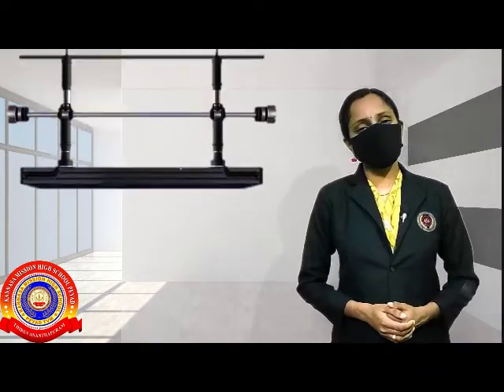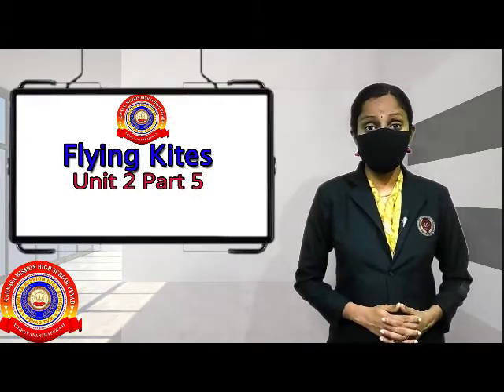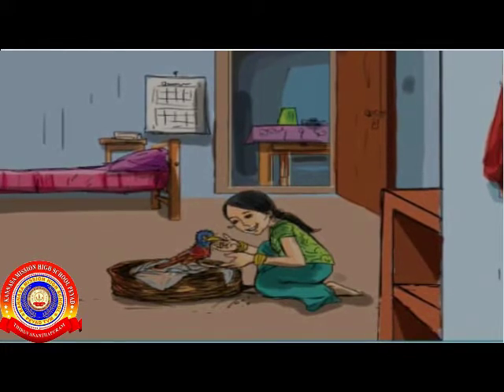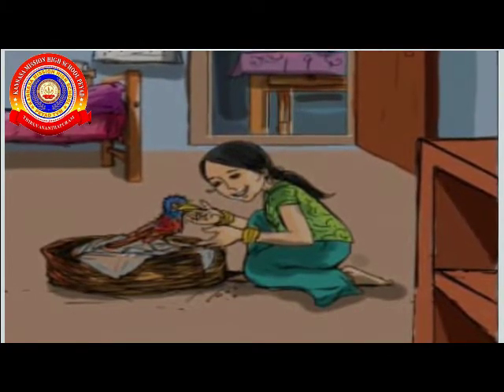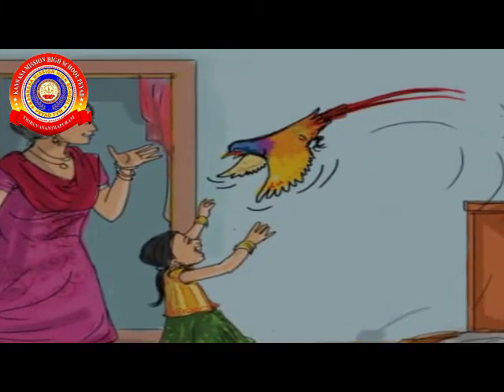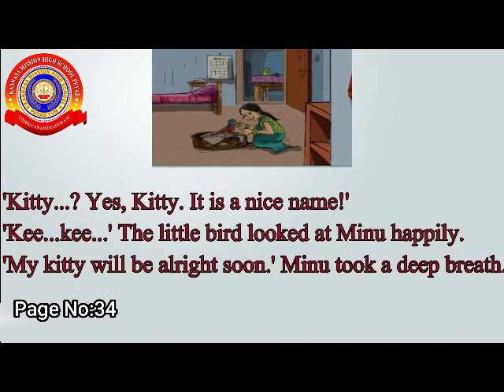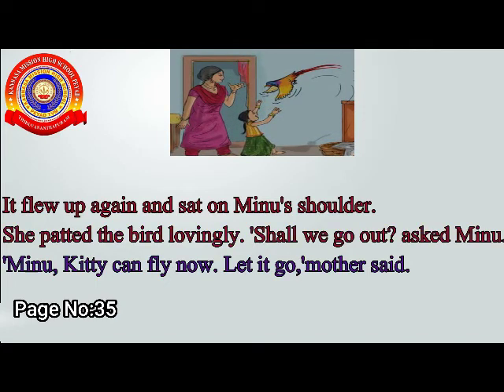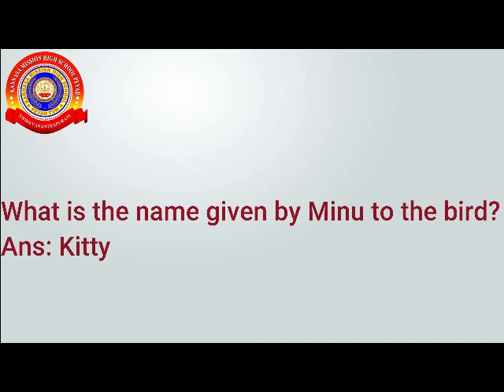KRSMA#Standard 2 English Part 5 Unit 2 Flying Kites.